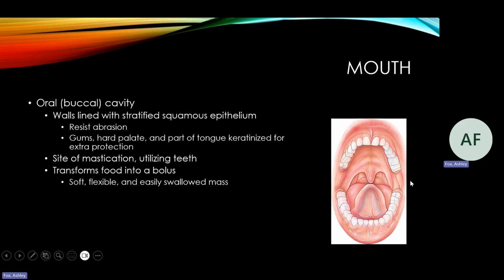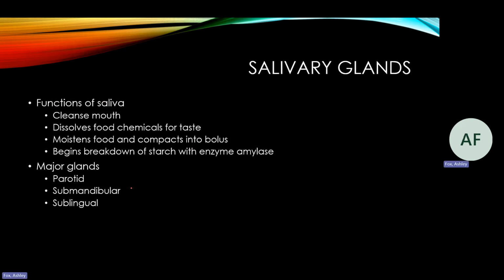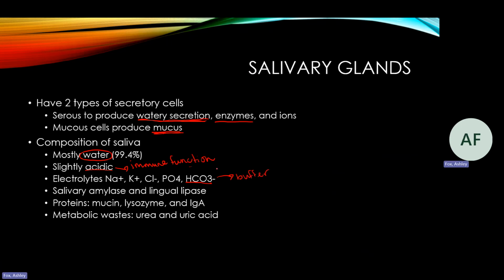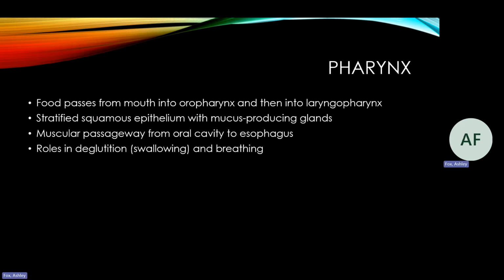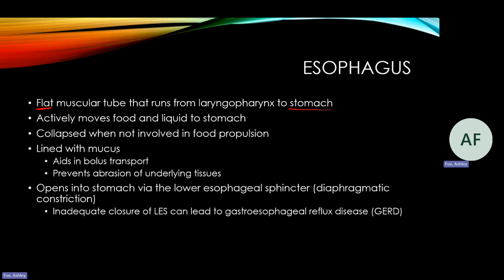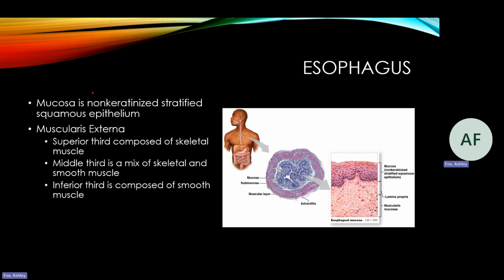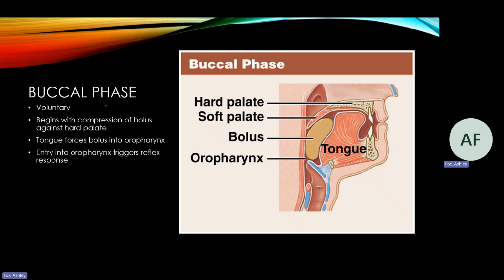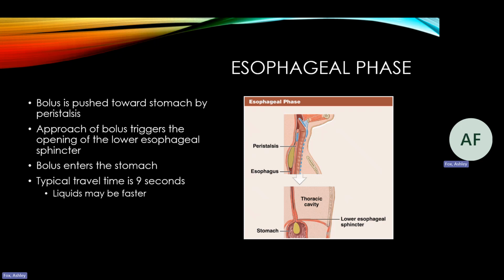Mouth to Esophagus